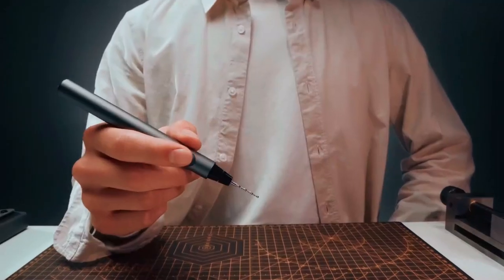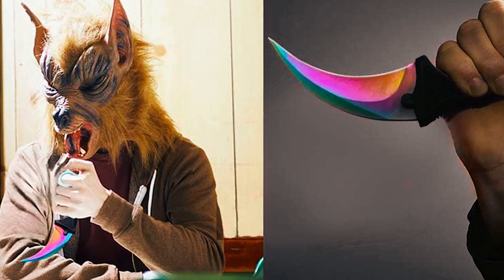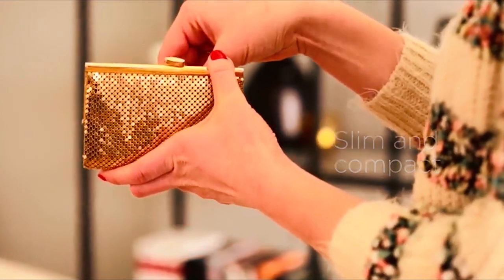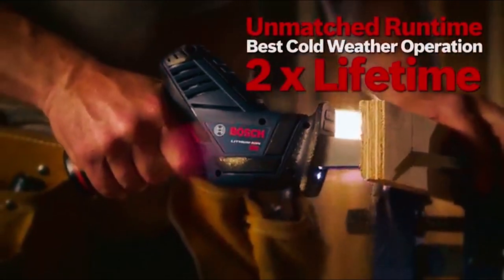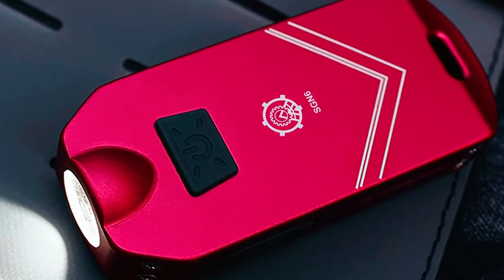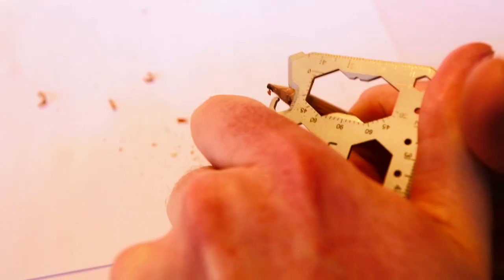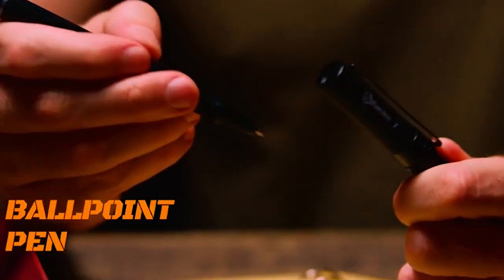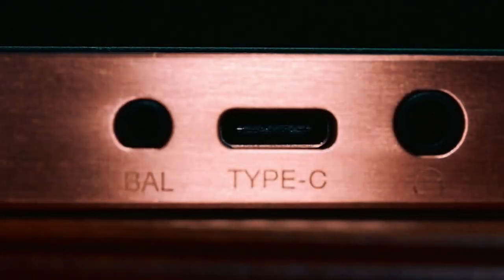11 Coolest Gadgets for Men That Are Worth Buying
11 Coolest Gadgets for Men That Are Worth Buying

00:09 - Wowstick mini pen drill
00:57 - TOPOINT Karambit Knife CS: GO
01:37 - MetMo Grip
02:17 - Keysmart Compact Key Holder
02:59 - Xoyo Mini Cordless Chainsaw
03:40 - BOSCH PS60-102 Reciprocating Saw Kit
04:29 - Portal Gun Gauntlet
05:17 - MecArmy SGN6 738 Lumens
06:04 - Lever Gear Toolcard Pro
06:51 - Digital Voice Recorder
07:42 - Tactical pen Tactuator 12
08:24 - Hidizs AP80 PRO-X Portable Balanced MQA Bluetooth Music Player